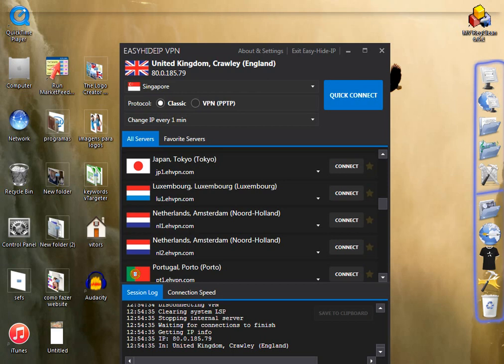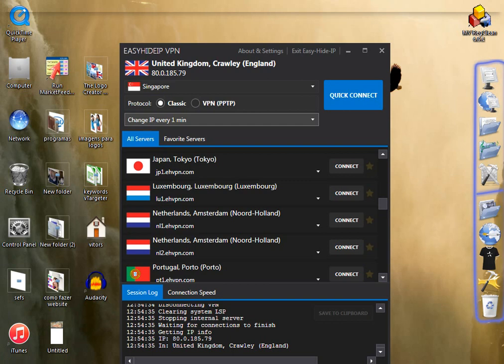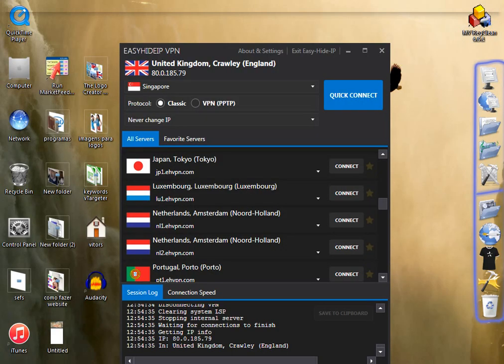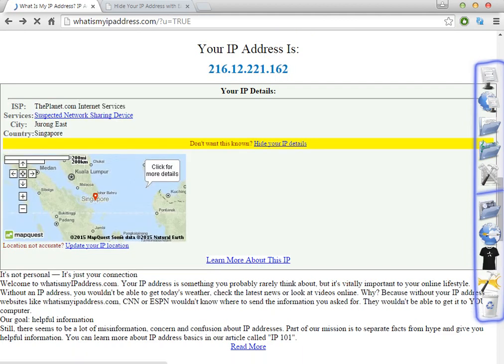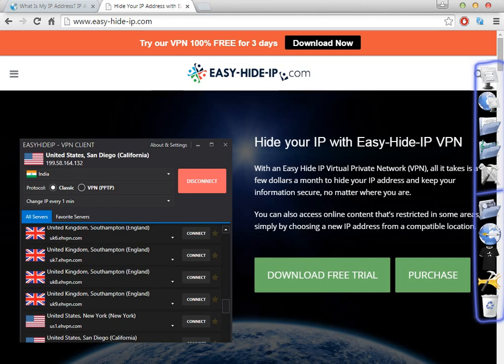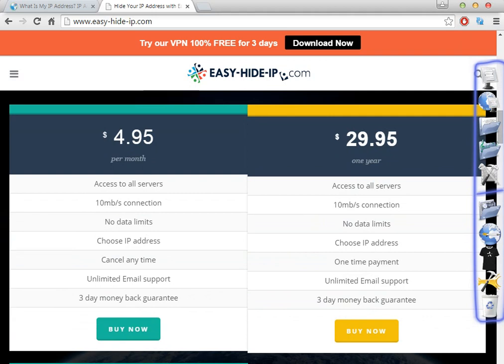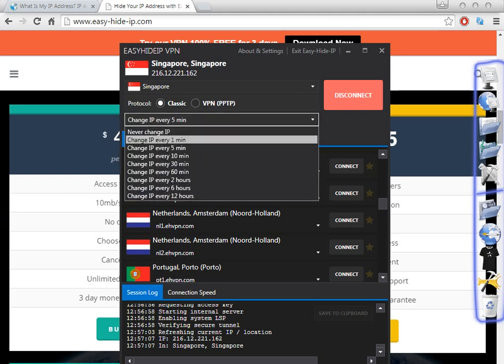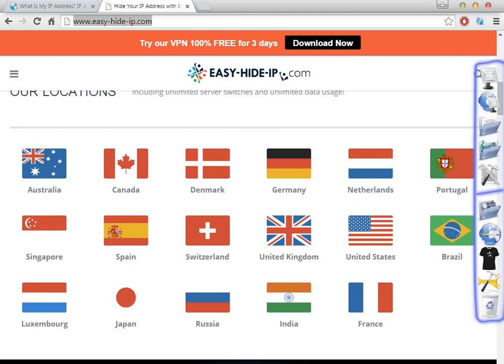How to Get a Singapore Ip Address! (Singapore Vpn With Proxy list) Software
2): If your interested later in a Website Builder to, i recommend this amazing program
Very Simple, and o12Easy to Use:

How to Get a Singapore Ip Address! Singapore Vpn With Proxy list

Your can link your internet activities directly to you, it can easy leak you by this ALL protects your online identity by change your IP . Private Internet Access offers advanced cloaking. Mask yourself with an anonymous Learn how hide your secure your browsing experience. Use Real IP to surf anonymously, prevent hackers from monitoring your online activities or identity thieves from stealing your identity and other personal . Detailed instructions on how your public IP online and surf the Internet anonymously. your IP mask your identity and safeguard . Try our free web proxy that lets you surf the internet anonymously, hides your IP and protects your online identity. Feb 26, 2015 - Easy-Hide-IP hides your unique Internet address from online tracking so you can surf in total privacy. your Your will be changed ours. Your is your online fingerprint and hiding it behind our free web proxy will enable you . Nov 27, 2009 - One of the most common and easiest ways your address is use a web proxy. This is exactly the same as what I mentioned before in .

UCBhIkxDMaKth9-pFp8RuURA
WatchHuluOutsideUSA
SmartAssIP
UC95J6OzfbayFhBGPa0hfE7A
hidemyipfast
UCqNeKrzYyfytC3XpwnsLezQ ,

AMTechArena, UCxTW2tJT-ym9yOn3BJzYz9Q ,
AMTechArena, UCxTW2tJT-ym9yOn3BJzYz9Q